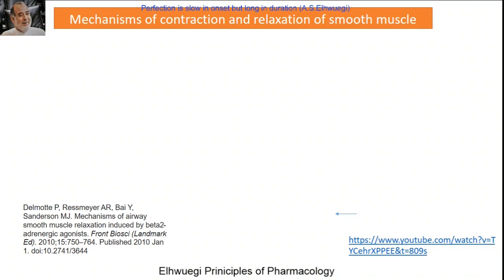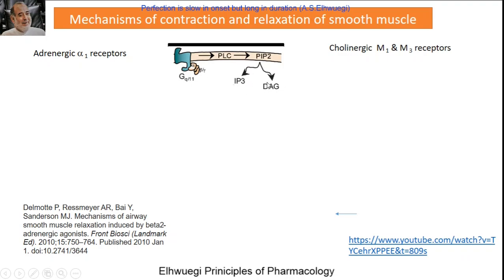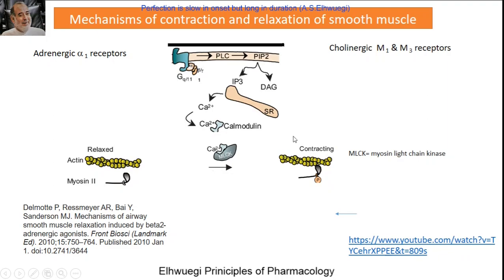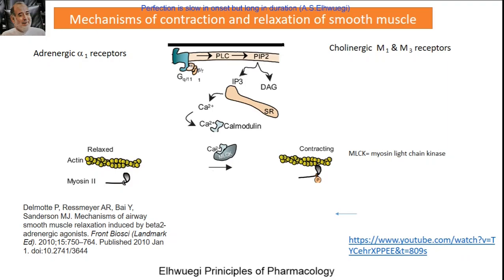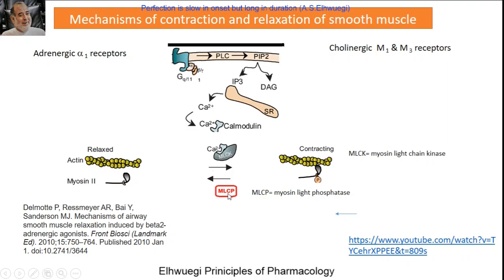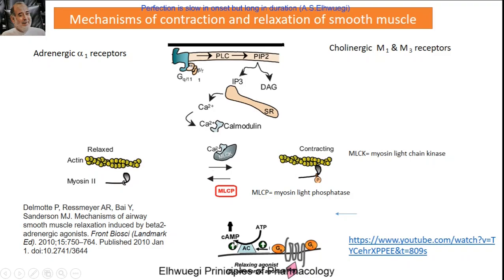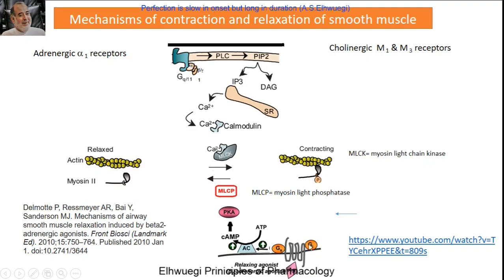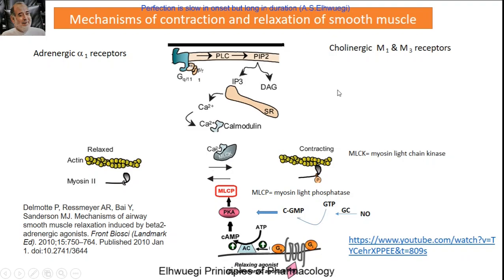Mechanisms involved in smooth muscle contraction and relaxation by autonomic drugs.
This is a brief presentation about the mechanisms involved in the smooth muscle contraction and relaxation induced by adrenergic and cholinergic drugs. The details pharmacological actions for adrenergic agonists are given in the following